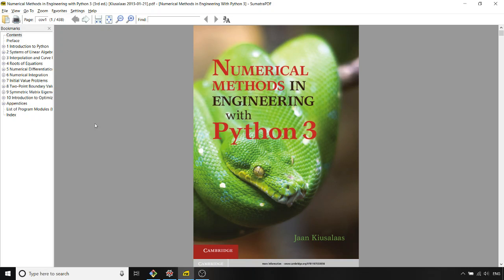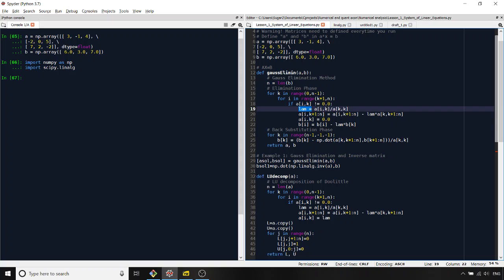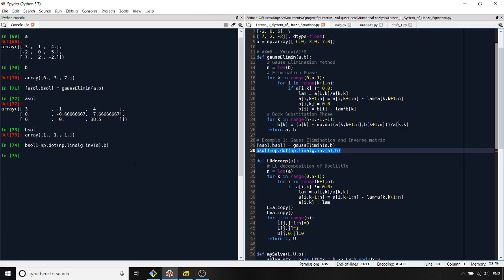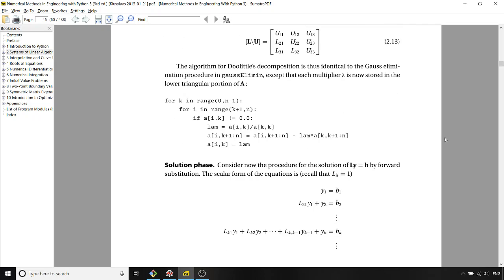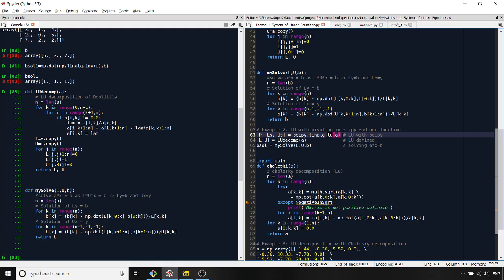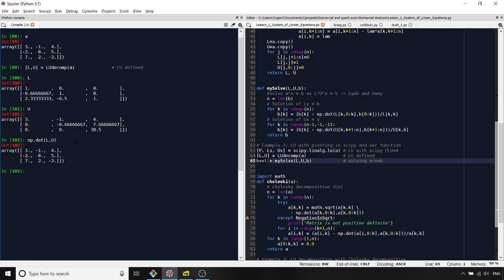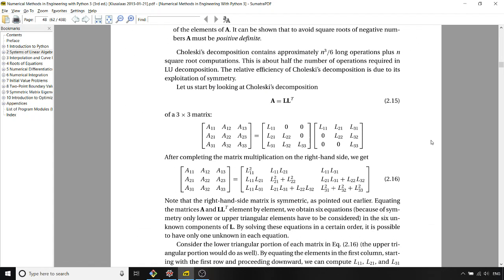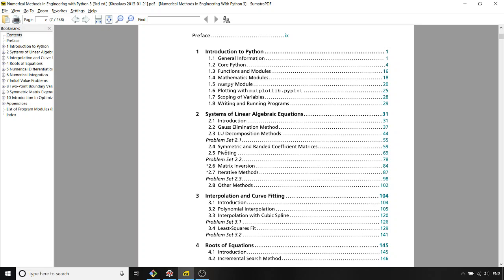Numerical analysis using Python 1: Solution of Linear System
I discuss how Gauss elimination and LU decomposition methods are used and showed examples using user defined (from book of Jaan Kiusalaas) and Numpy and Scipy's built-in functions.

Author: Sugarkhuu Radnaa